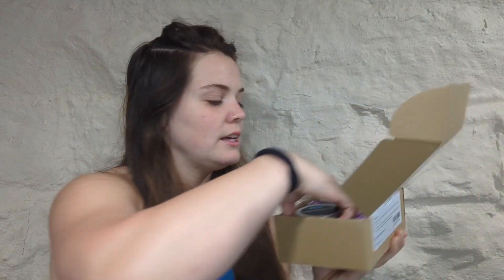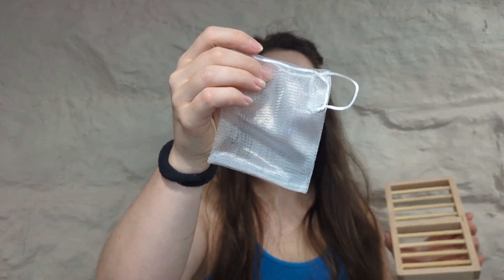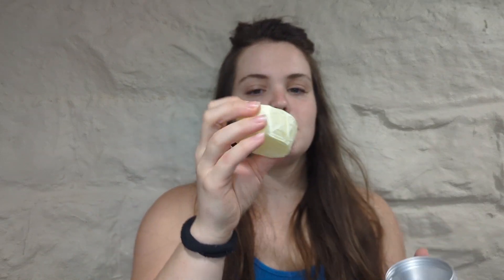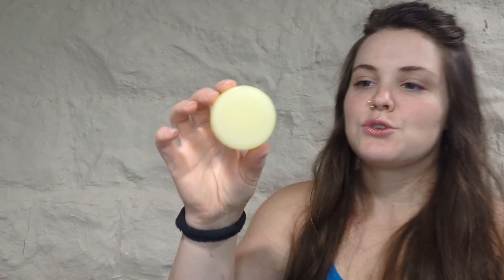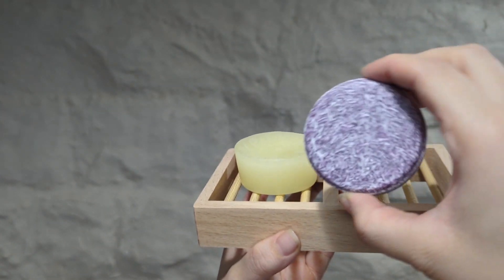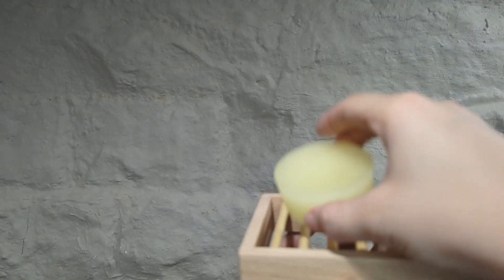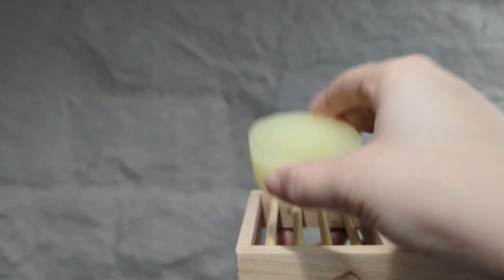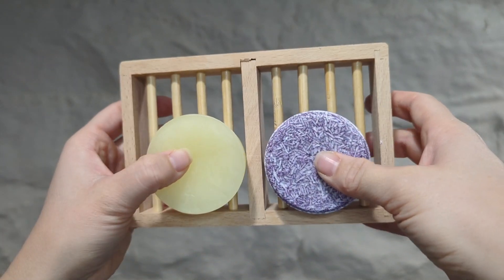Solid Shampoo and Conditioner Bar Set Review – Eco-Friendly Hair Care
Upgrade your hair care routine with this eco-friendly Solid Shampoo and Conditioner Bar Set, featuring a concentrated shampoo bar, conditioner bar, two travel tins, a double bamboo holder, and a Soap Saver Pouch – all packaged plastic-free for a zero-waste experience. Infused with natural Lavender and Chamomile essential oils, this set nourishes, cleanses, and leaves hair soft and shiny without the need for harsh chemicals, perfect for all hair types.